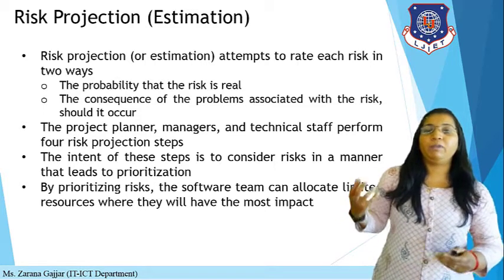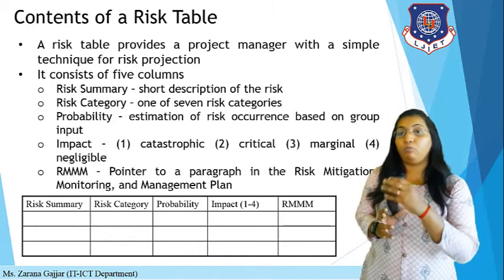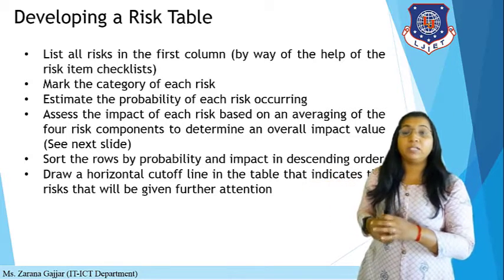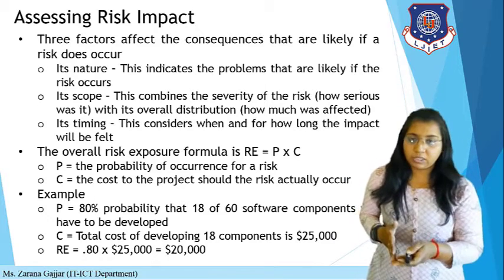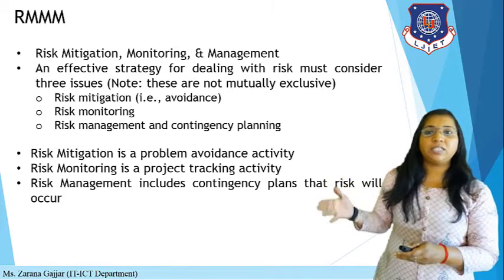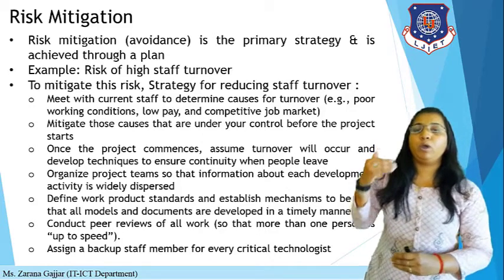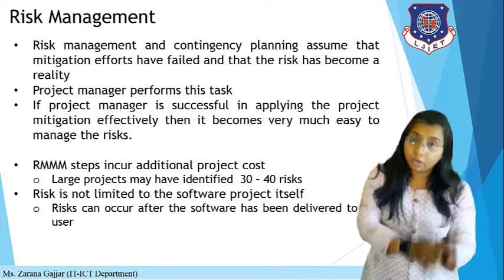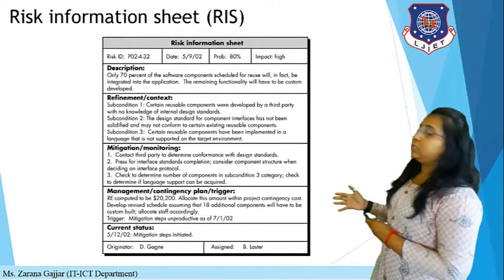Lec_23_Risk Projection & RMMM | Software Engineering | IT Engineering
In this video you will learn about Risk projection, How to develop a risk table &  How to assessing risk impact for project. Also this video discuss more about Risk refinement, RMMM that is Risk Mitigation, Monitoring, Management & also about Risk plan in which Risk Information Sheet(RIS) in brief.